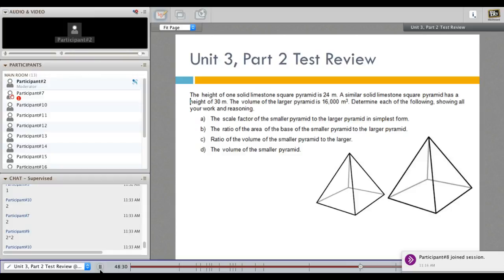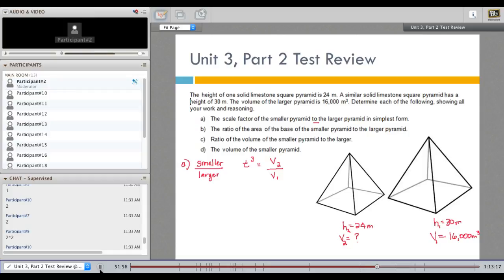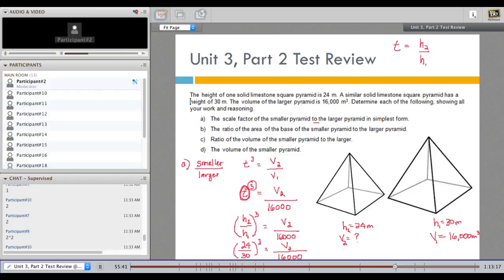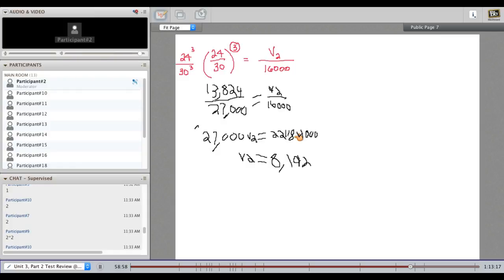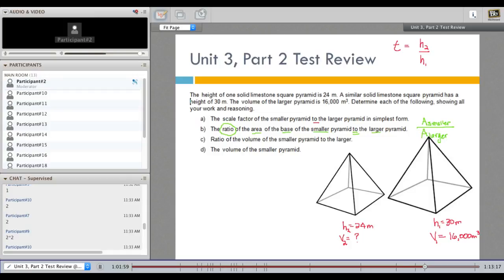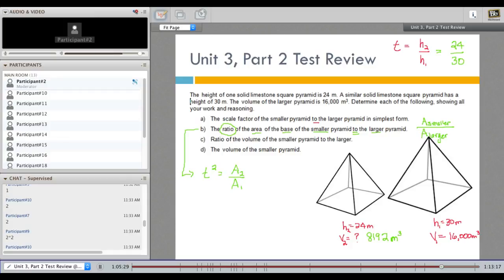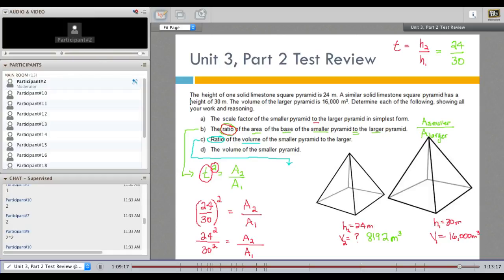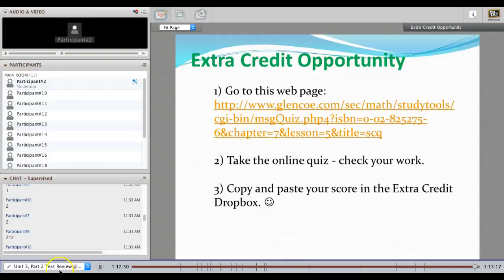S2_Geom_3.14 Unit 3 Test Part 2